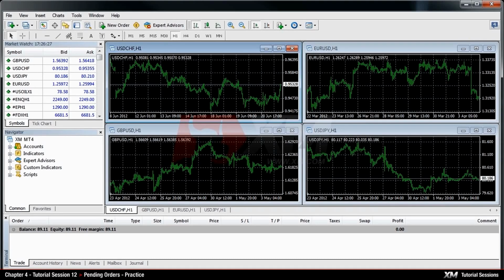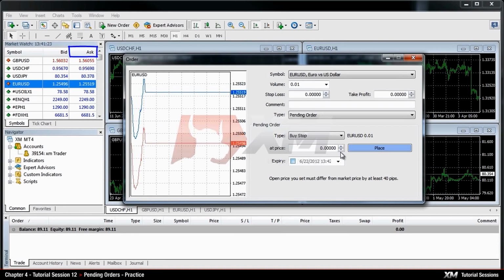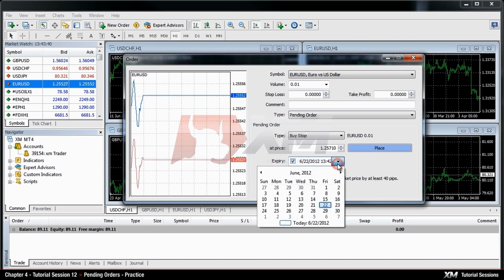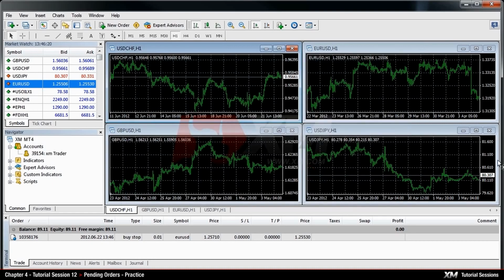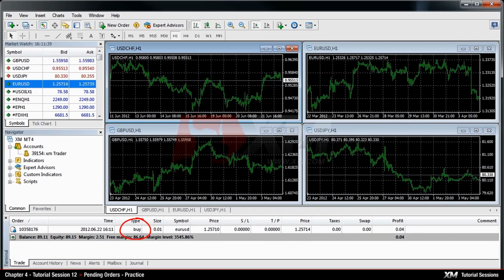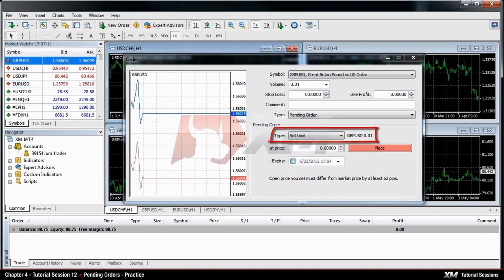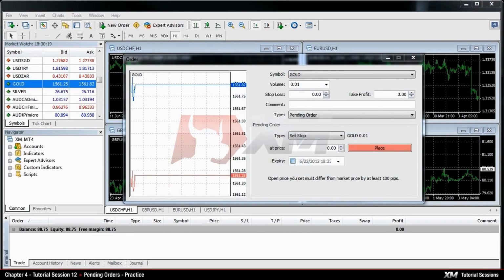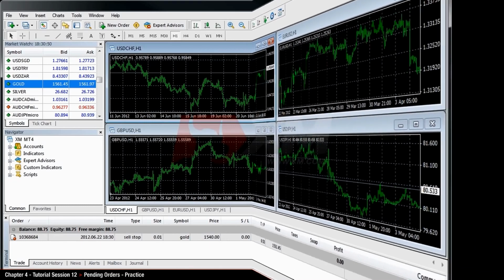XM_com - MT4 Tutorials - Placing Pending Orders in MT4